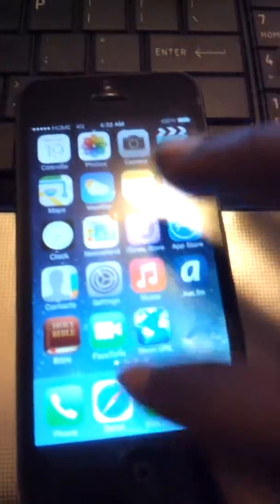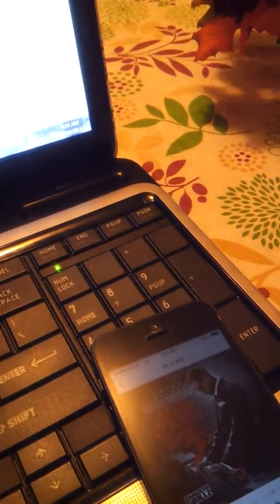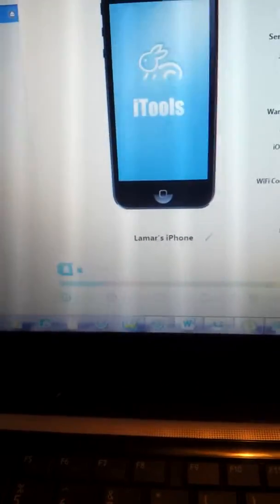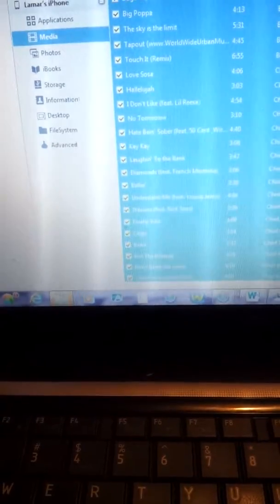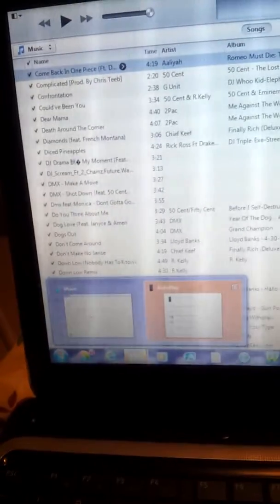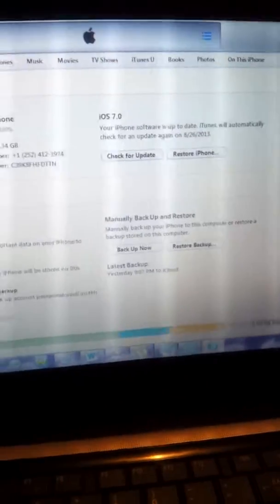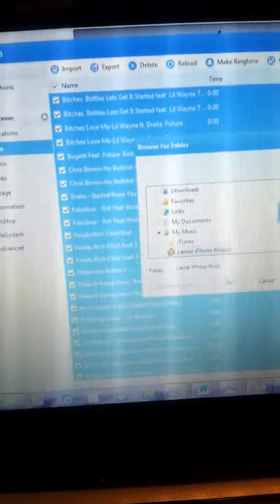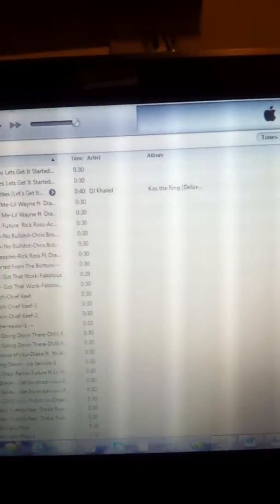How To Sync Your iPhone Music & Ringtones To A CPU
This is a quick tutorial to show those of you who wants to sync your iPhone with another computer without losing your music, ringtones etc. also you can put music, pictures, apps, videos, etc without yousing iTunes.